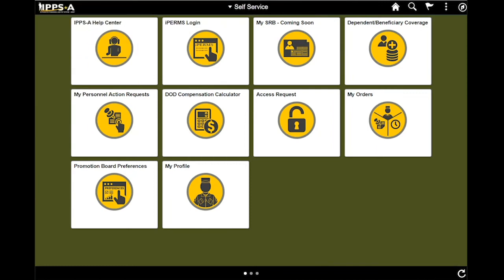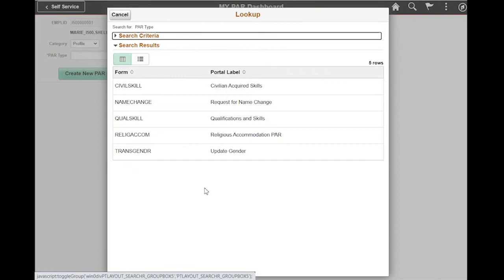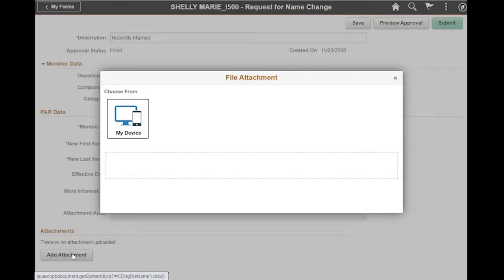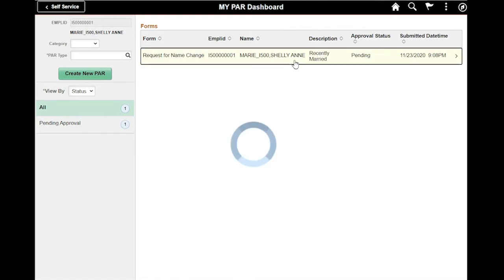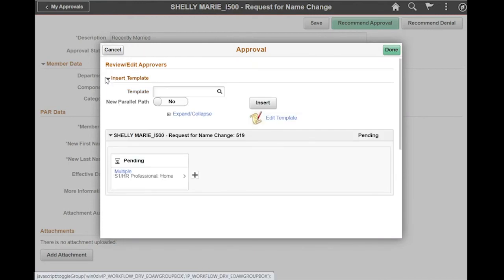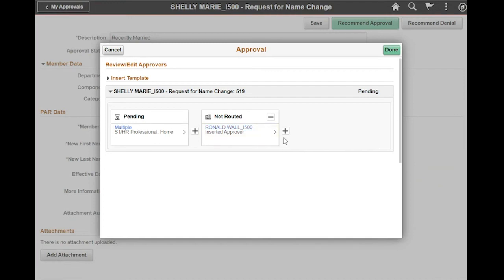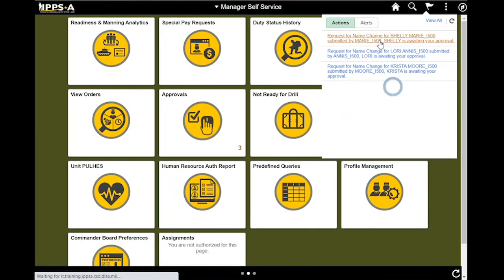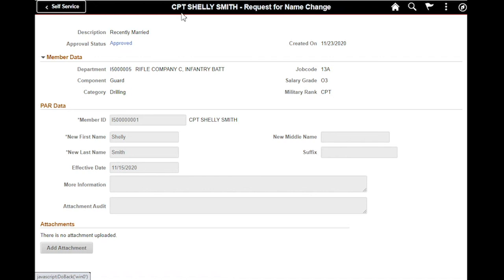IPPS-A R3 Demonstration: Personnel Action Request (PAR) Process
The following video was taken from the IPPS-A Release 2 Training Environment held on 23 NOV 2020.